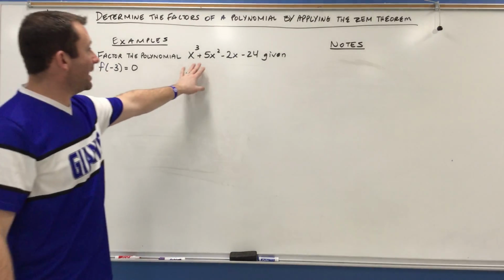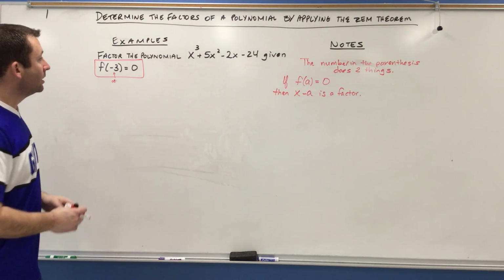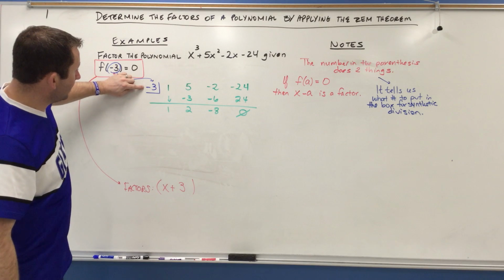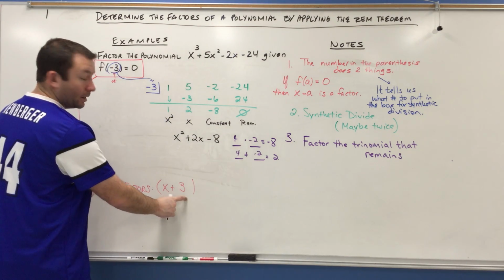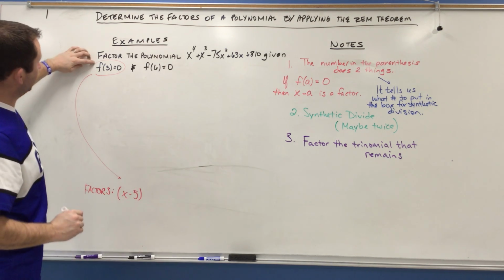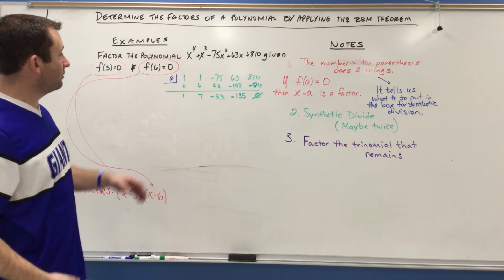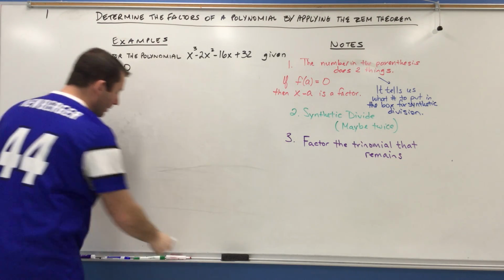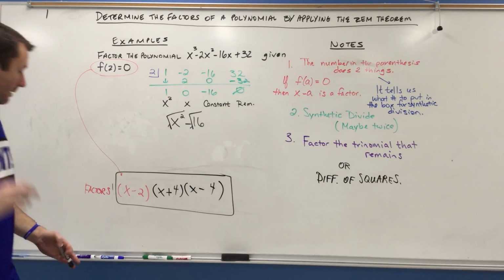Algebra II - Objective 23 Determine factors of a polynomial by applying the remainder theorem